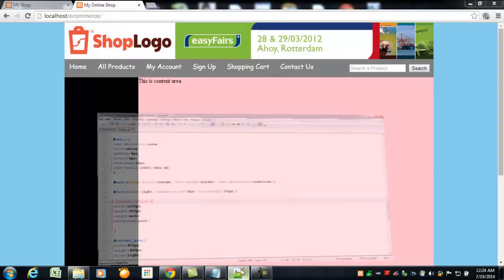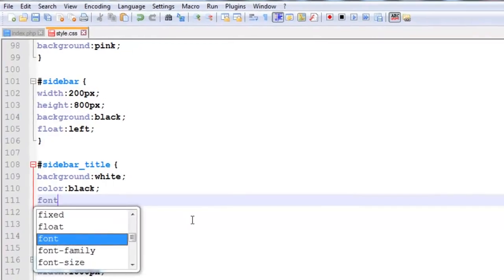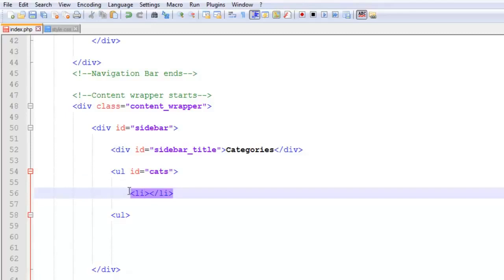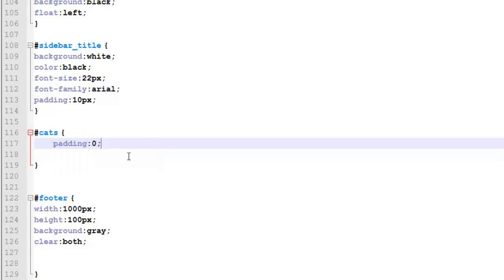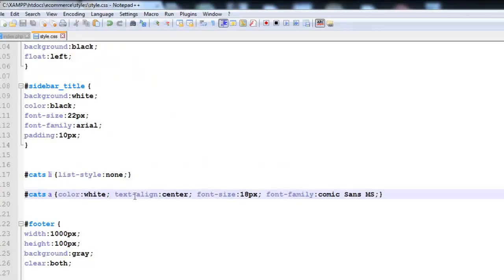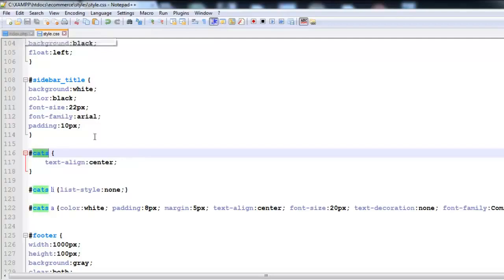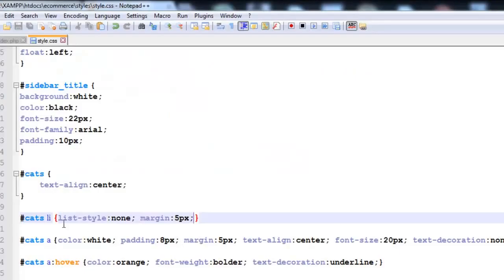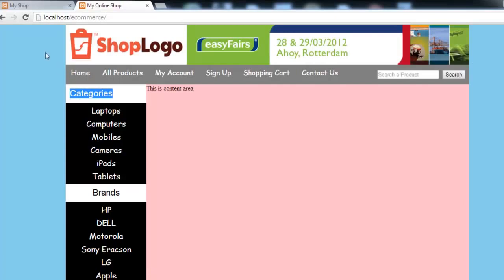E Commerce Website in PHP & MySQL Part 10 adding cats & brands